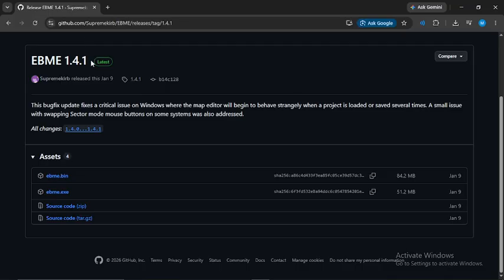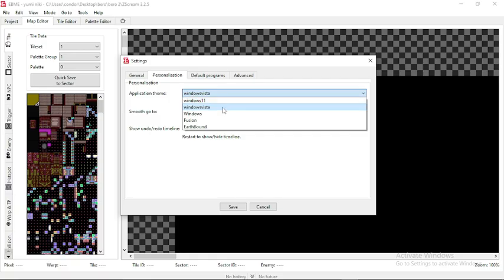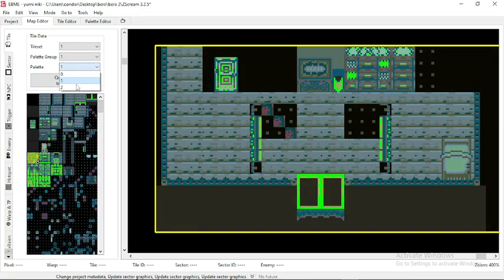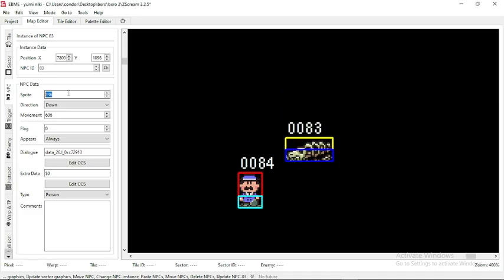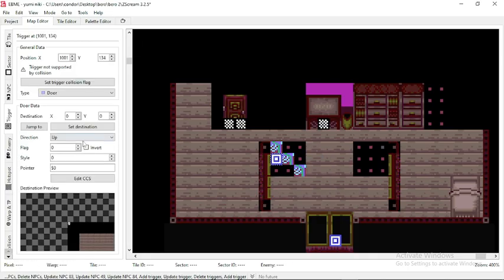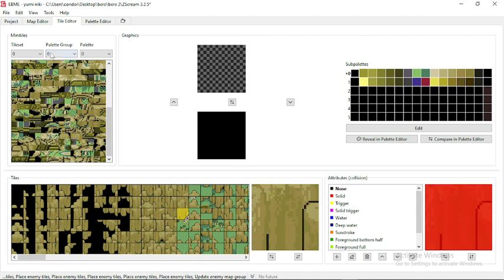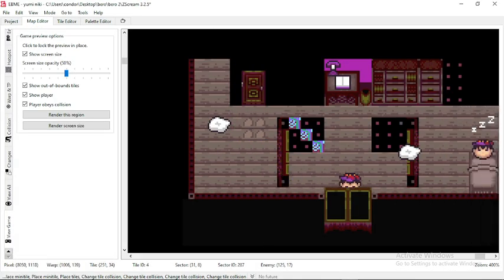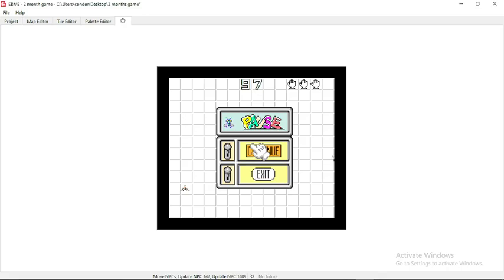Earthbound map editor tutorial (55min boring)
it is recommended to see the CCS tutorial disreption on my channel for more info on how to install coilsnake also Supermekirb if you are reading this plz bruh just make a tutorial or sum dawg am beging you fam plz bro plz